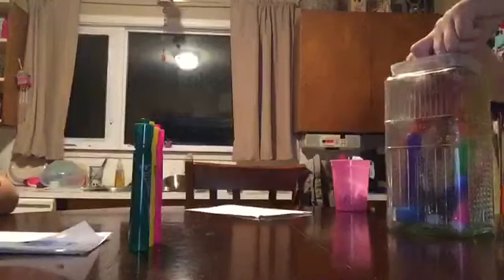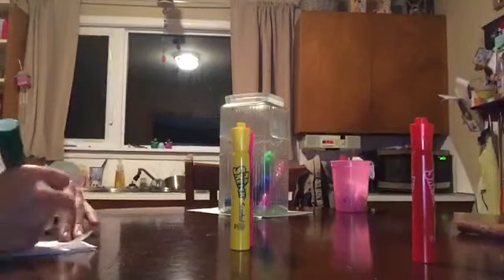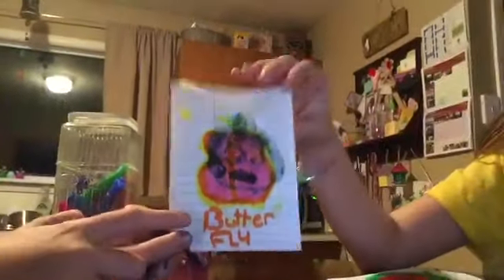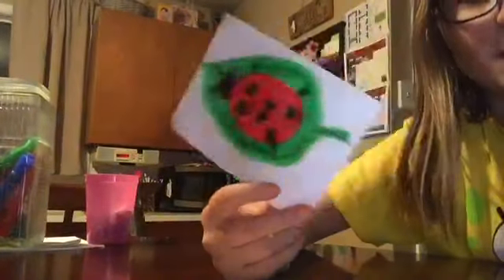3 MARKER CHALLENGE *FAIL*